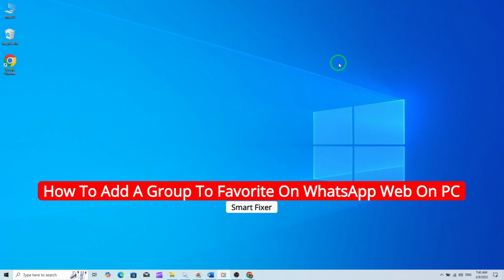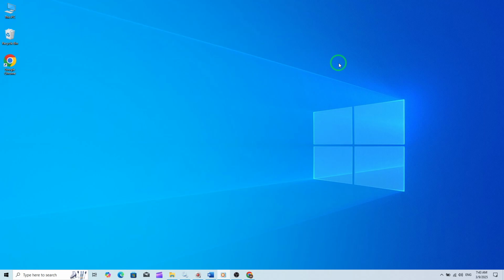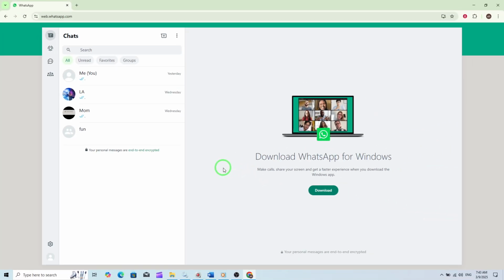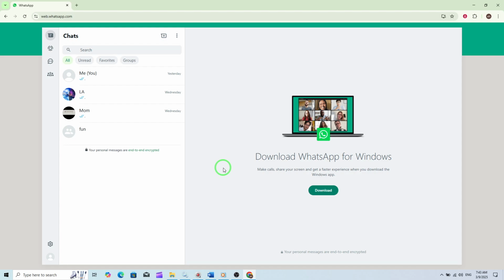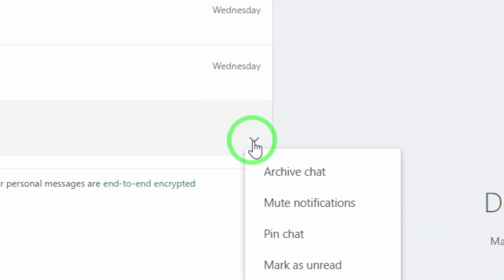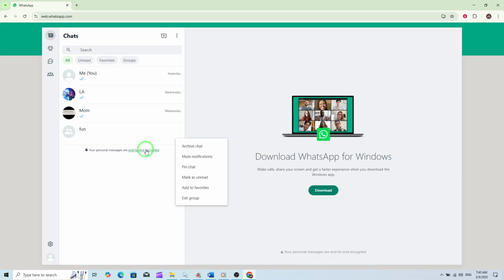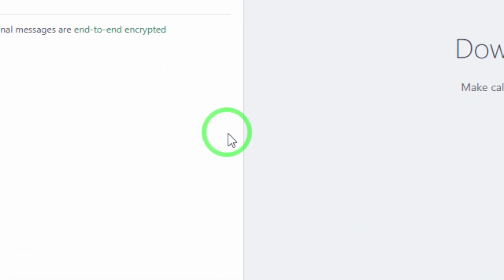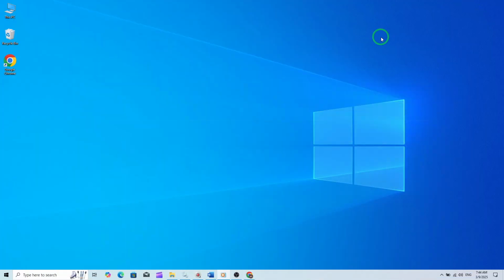How To Add A Group To Favorite On WhatsApp Web On PC (New Update)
Learn how to add a group to favorites on WhatsApp Web on your PC with the new update! This tutorial will guide you through the simple steps to quickly access your favorite groups.

1.  Open WhatsApp web

2.  Find the group you want

3.  Click on the more option at the group

4.  Choose Add to favorites

Chapters:
00:00 Intro
00:12 Soultion
01:05 Outro